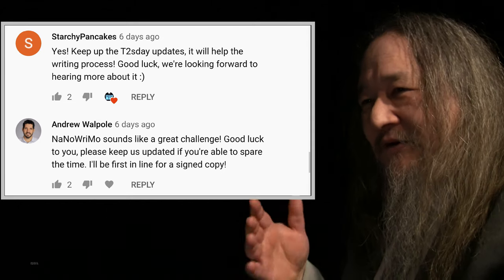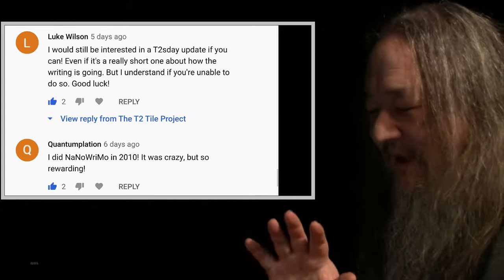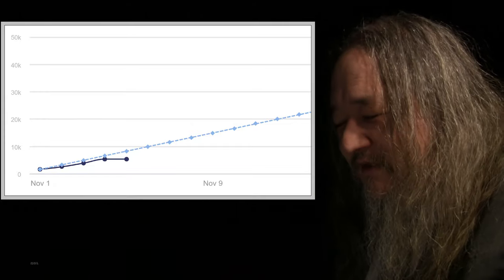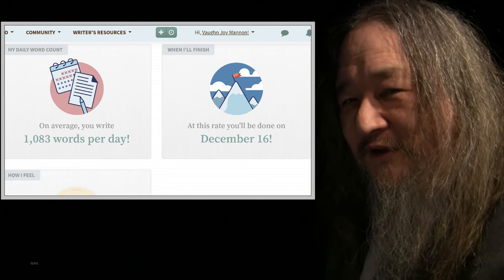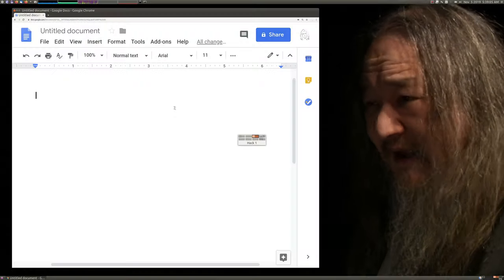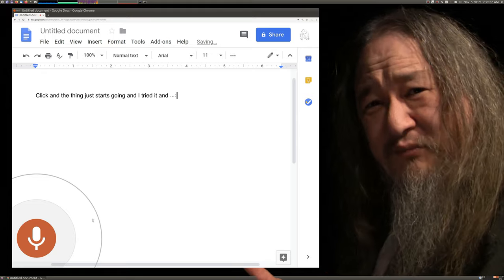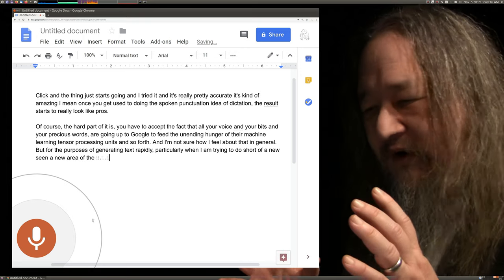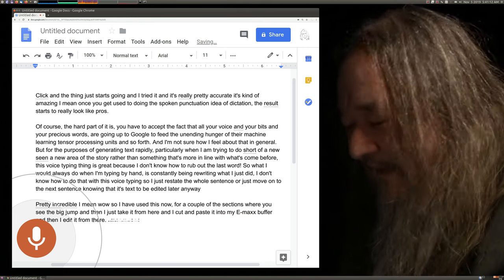Nanowrimo Day 5 - T2day Update 256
Dave starts confronting what writing 1,667 words a day really feels like.  Also, the power zone frames are completed.